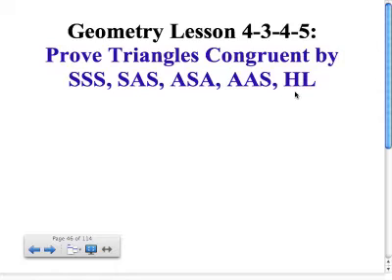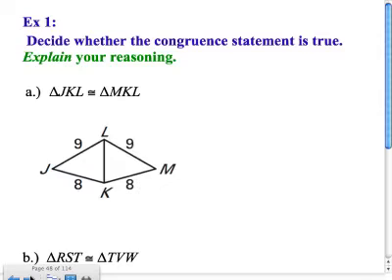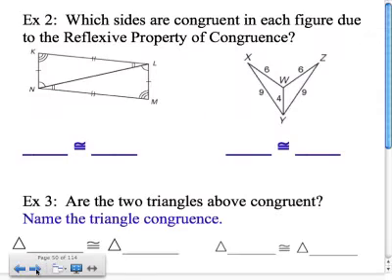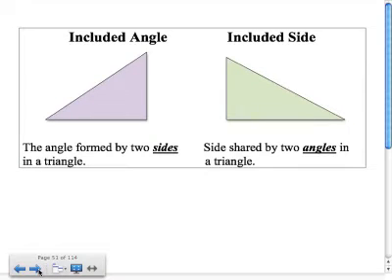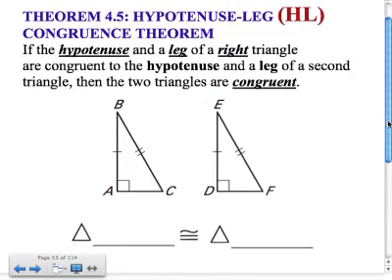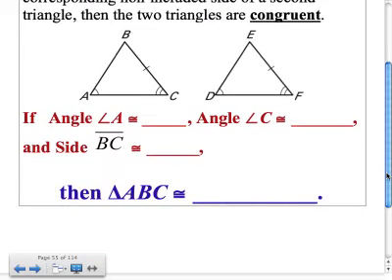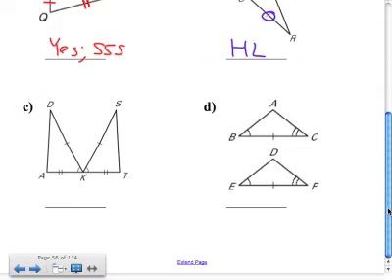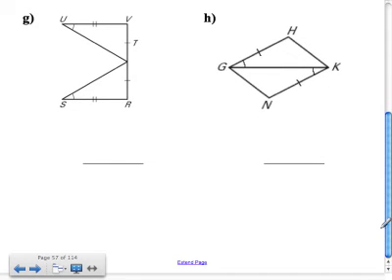Sections 4.3 thru 4.5: Triangle Congruence Shortcuts